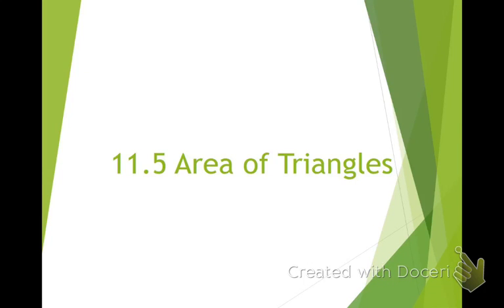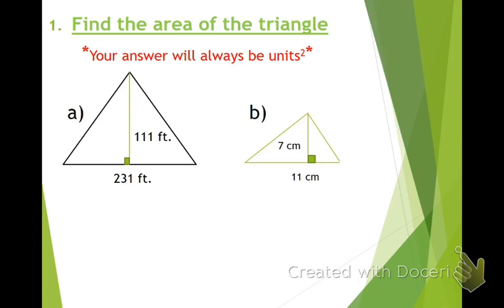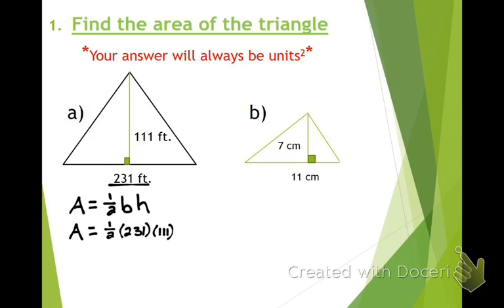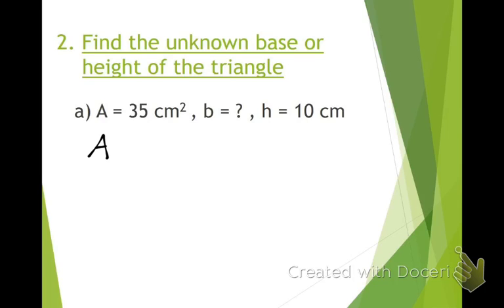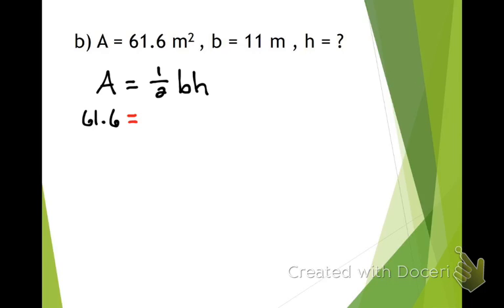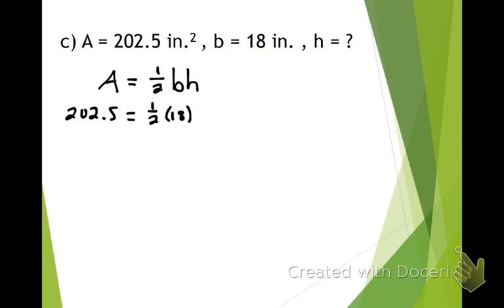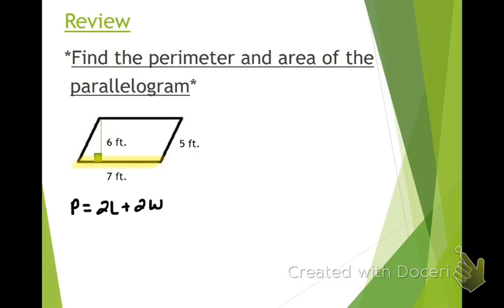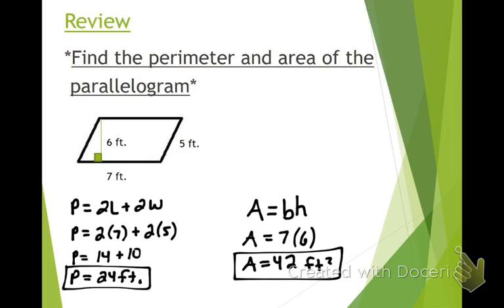11.5 Area of Triangles